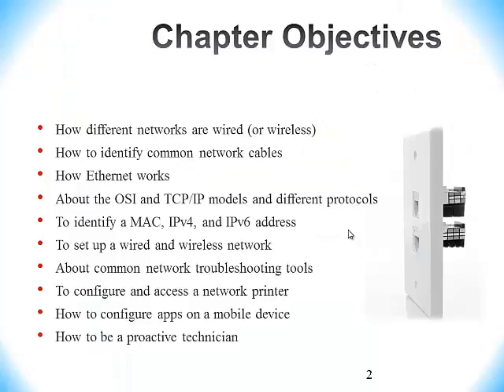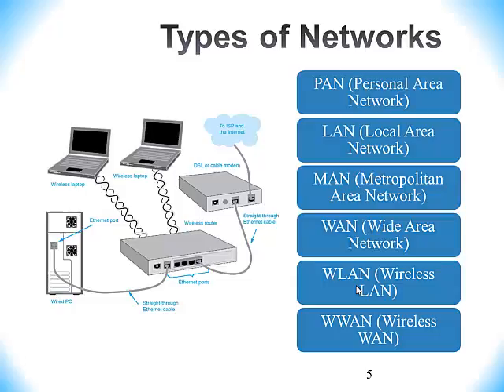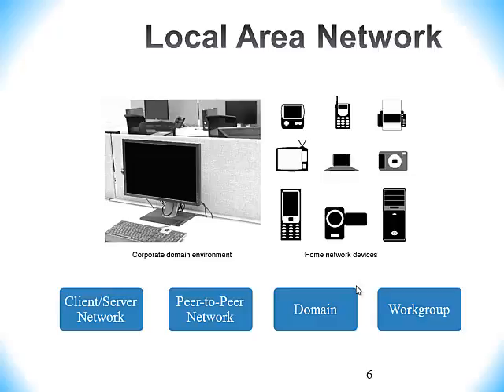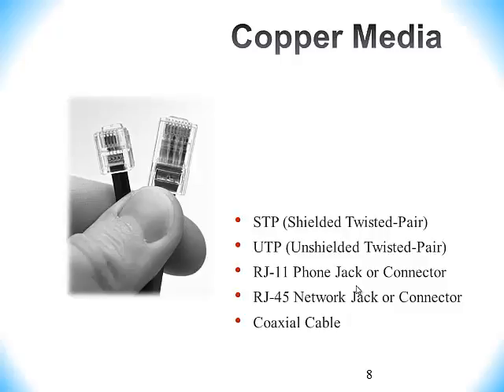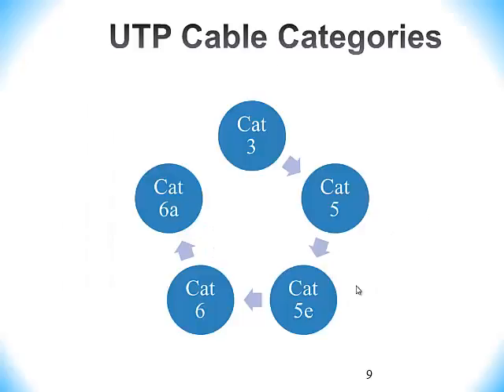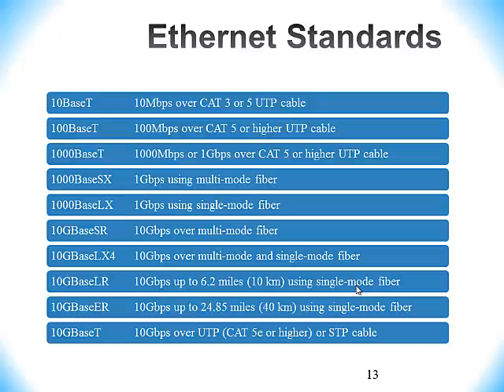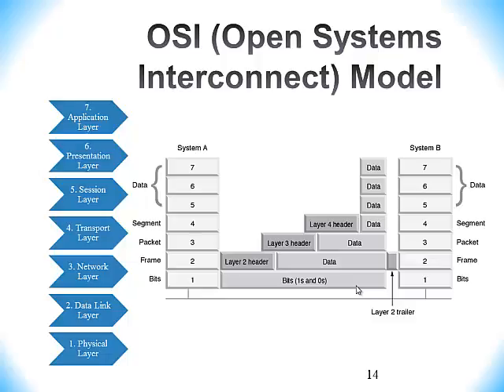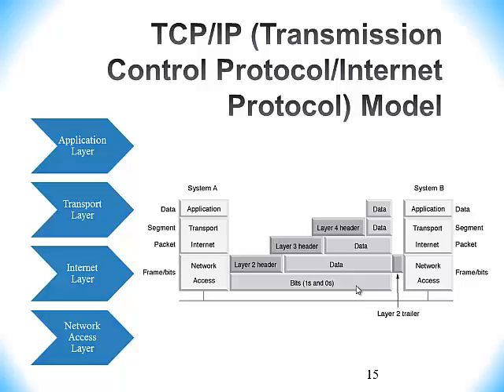CIS268Ch14LecturePart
Networking chapter lecture part 1